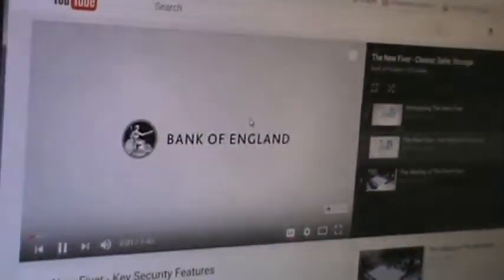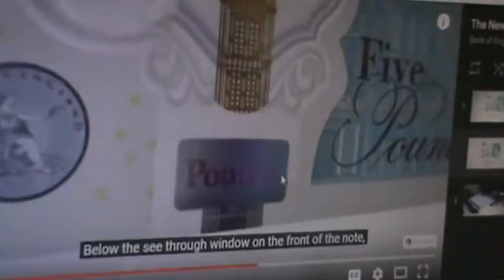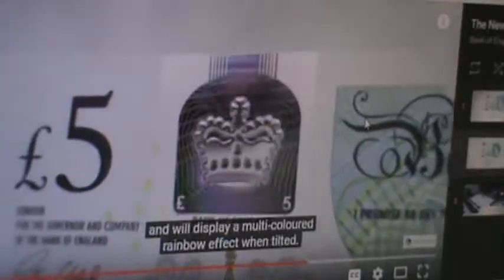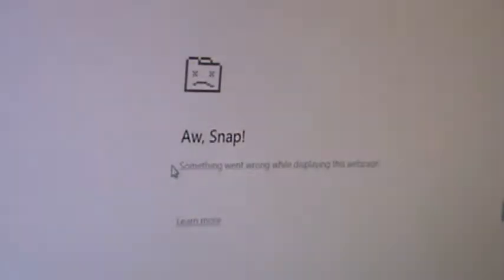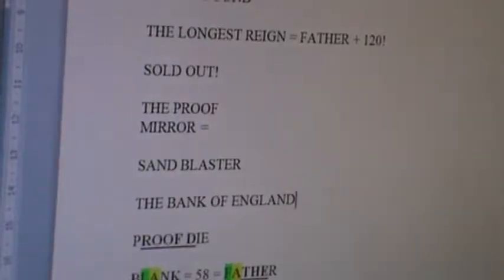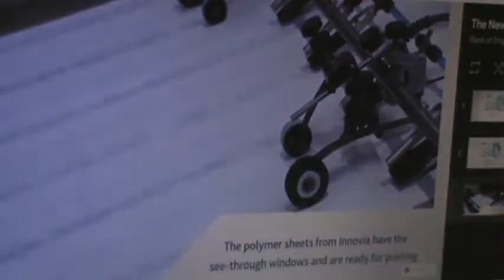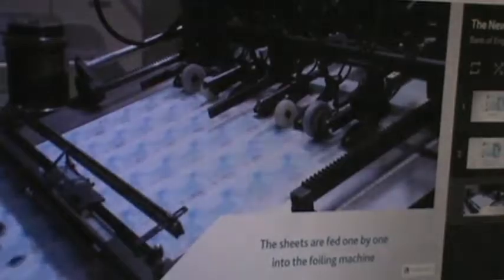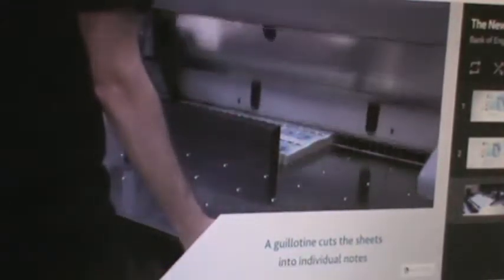M2U05041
There are 3 “+2’s” in FATHER: T H E
There is 1 “+1”: A
There are 2 that divide by 3: F R

3 +2’s: E E T
1 +1: P